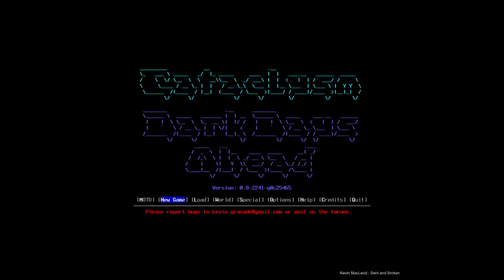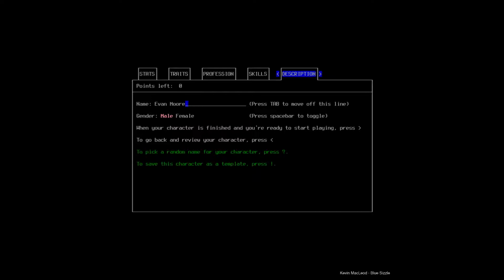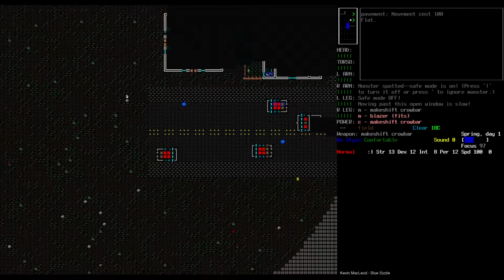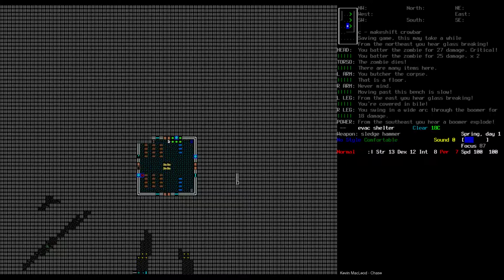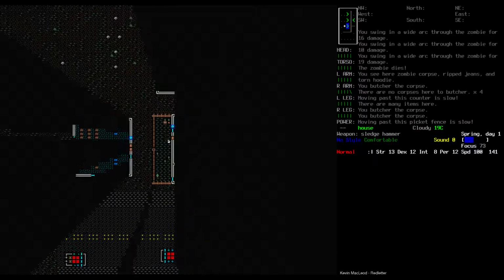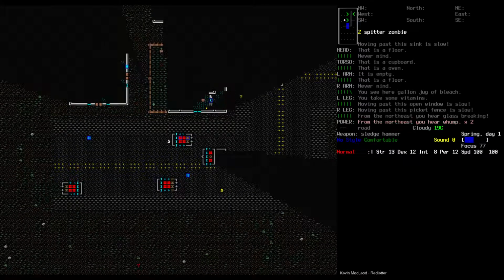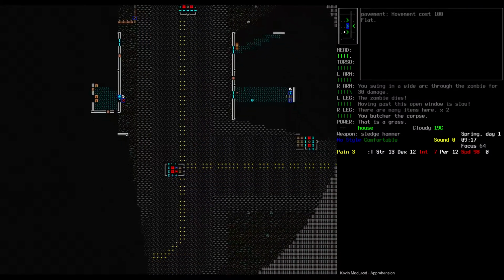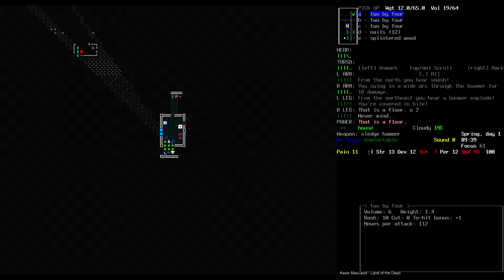Cataclysm DDA - Episode 12 - 0.8 Nightly - Evan Moore, Wilderness Explorer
Cataclysm: Dark Days Ahead (aka Cataclysm DDA or CataDDA) is an open source roguelike set in a post-apocalyptic and fictional New England. It's a continuation of Whale's original Cataclysm, which expands it with numerous new creatures, buildings, gameplay mechanics and many other features.

You can download compiled versions of Cataclysm DDA for Linux, Mac and Windows systems, or compile it yourself by grabbing the source code. You can also visit the forums or the IRC channel for specific questions or just to meet other players.

Footage was recorded with Open Broadcasting Software, joined and edited with MP4Box. Barking, growling and squeaking chew toys courtesy of my Shetland Sheepdogs, Zakk & Dusty.